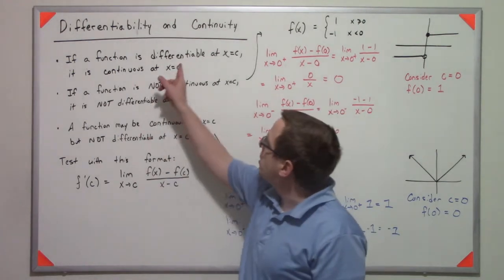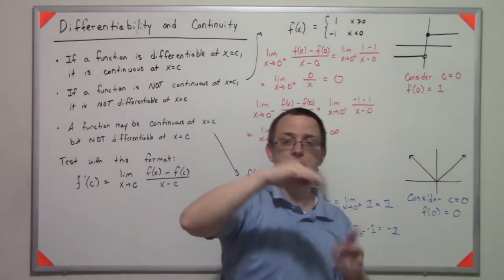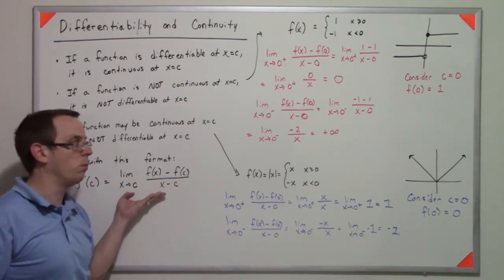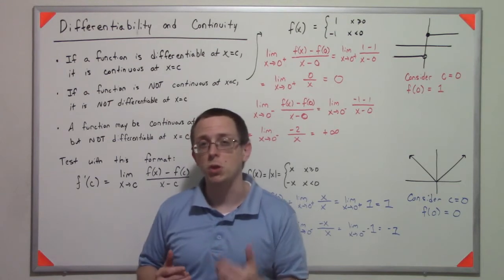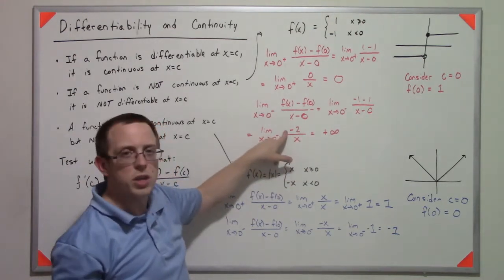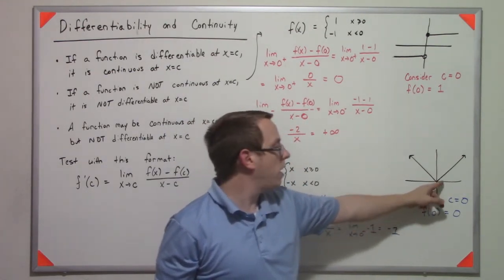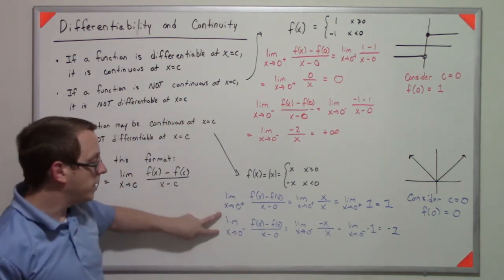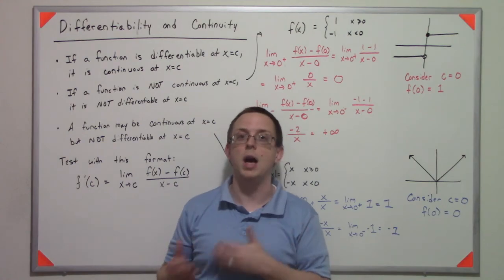02.01.05 - Differentiability and Contiunuity